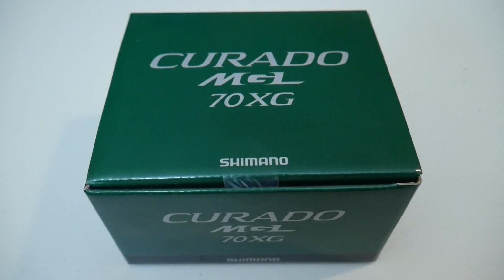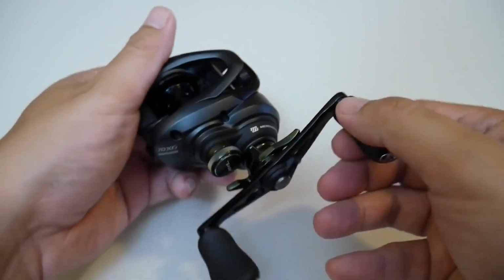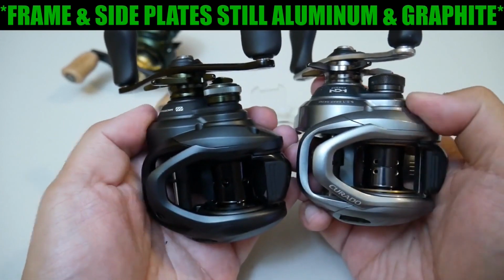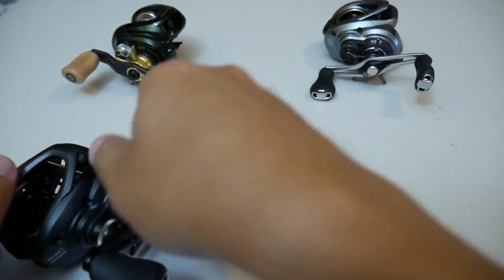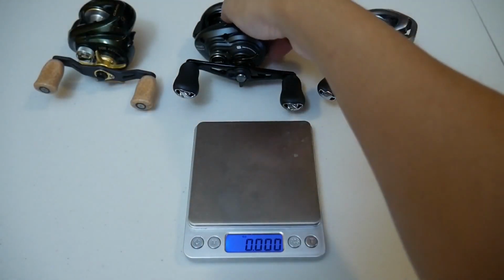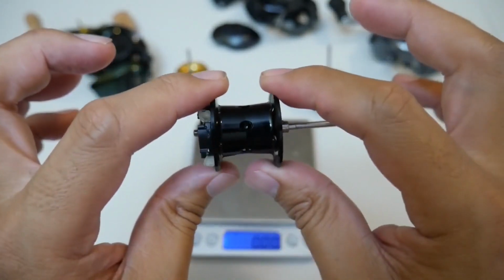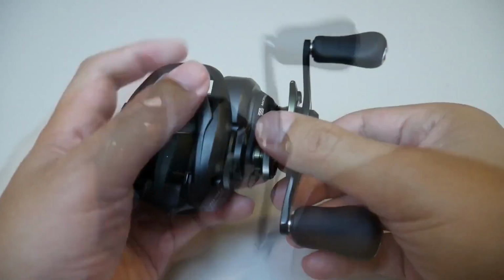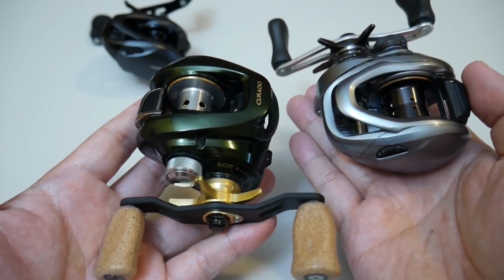NEW Shimano CURADO MGL 70 breaks cover and its BACK in BLACK!!! Unboxing and Analysis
The updated Shimano Curado MGL 70 finally breaks cover and I unbox and analyze all the changes that it underwent!